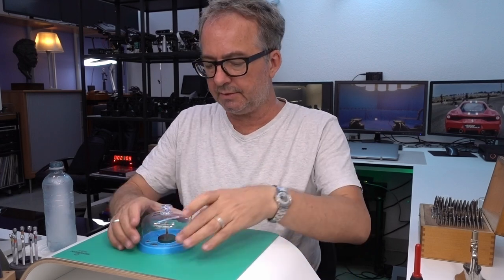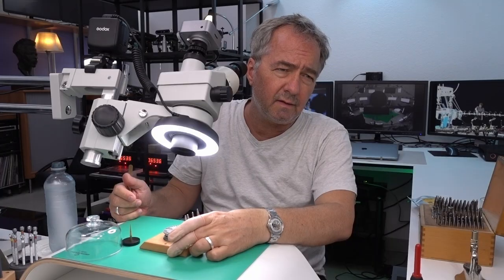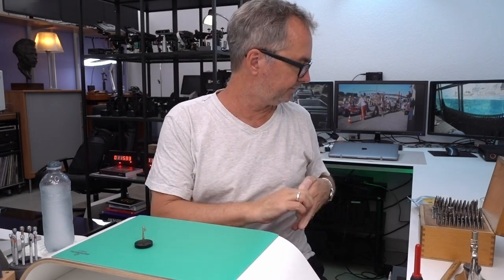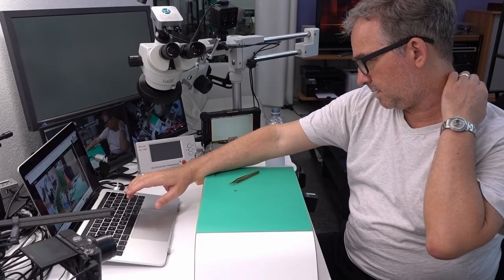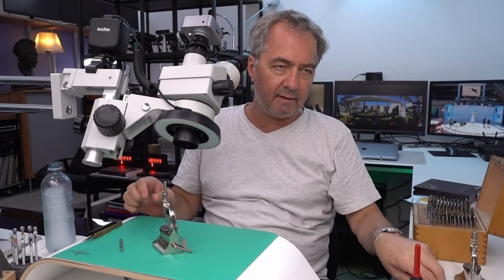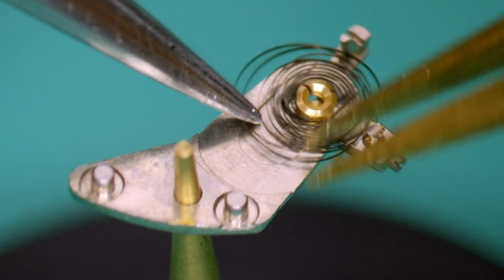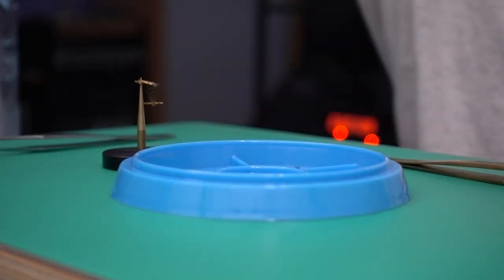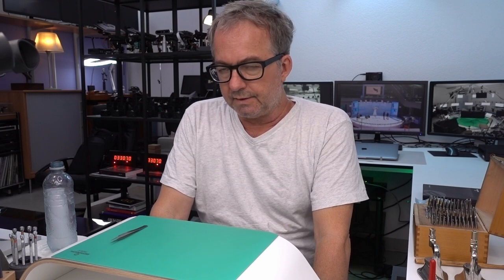Replacing the Balance Staff in a Balance Wheel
As I learn watchmaking I am practicing improving my skills and knowledge on very inexpensive "donor" watch movements. In this video I successfully use a cheap Aliexpress balance staff removal tool and my Star staking tool set to remove the balance staff from the balance wheel of a tiny vintage FHF 34 17.5mm diameter watch movement in preparation for doing the same on a more expensive IWC Cal 44.

Videos referred to in this video:

Fitting a new balance staff

Hairspring straightening

My videos are for entertainment and educational purposes only. Critical / corrective comments and links to resources including other watchmaking channels are welcome.